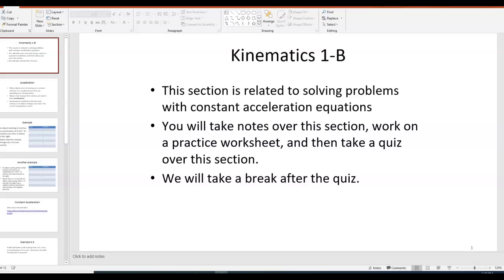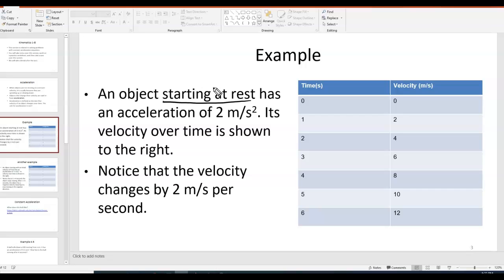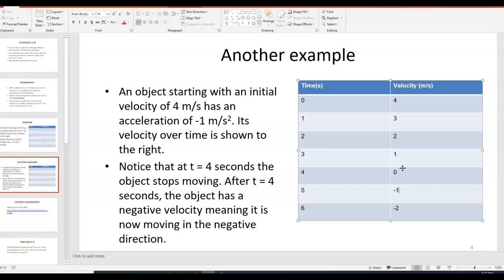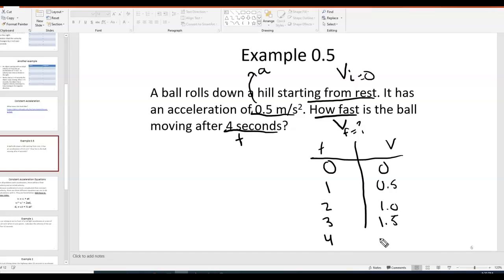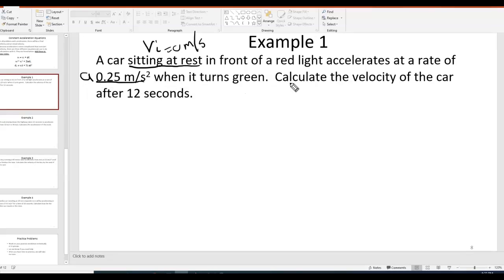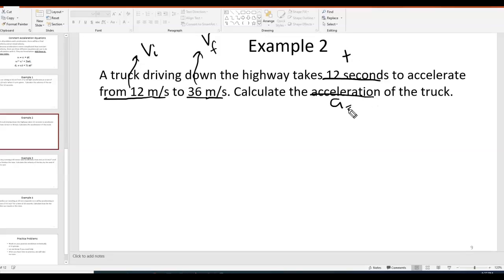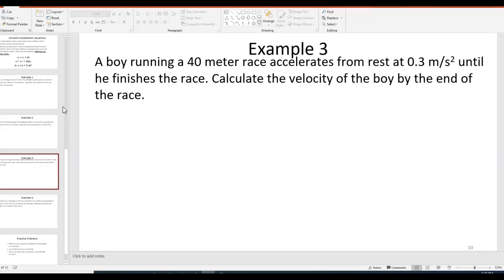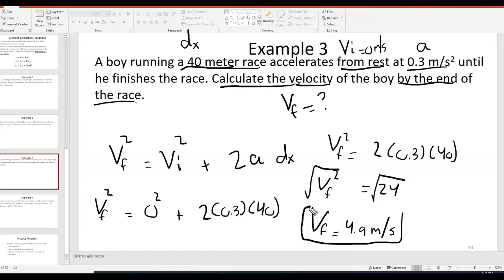Acceleration Video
Explaining the concept of acceleration and solving problems with constant acceleration equations.